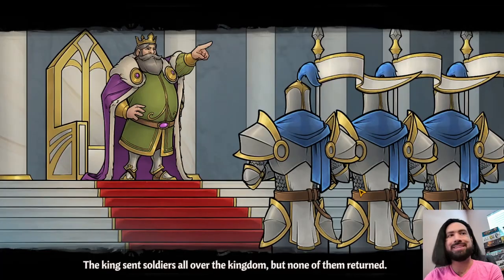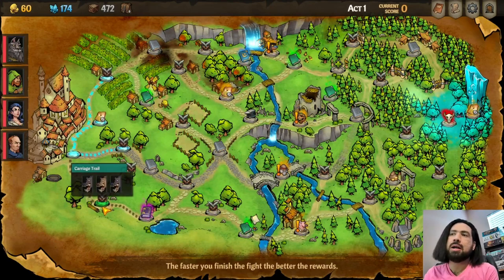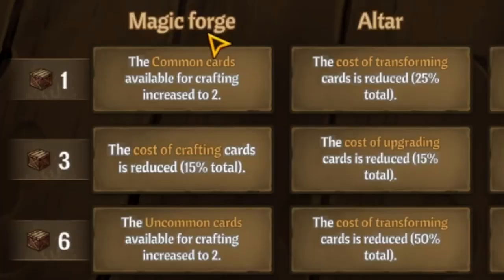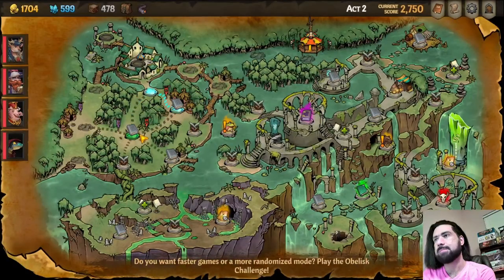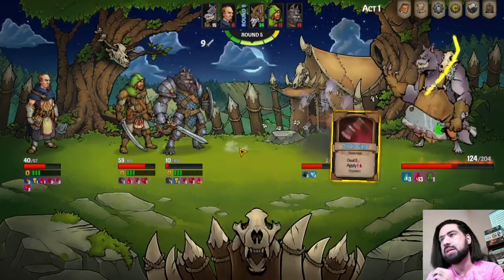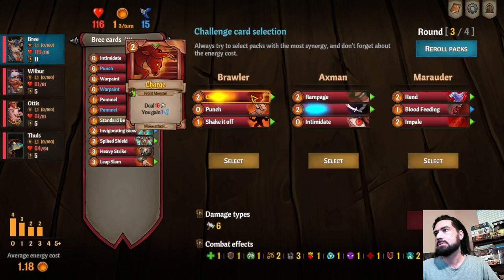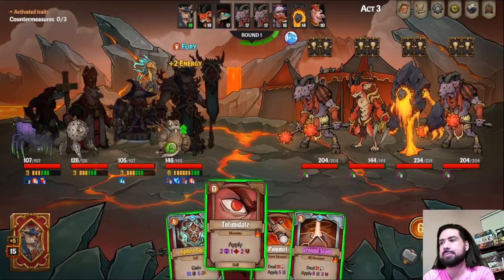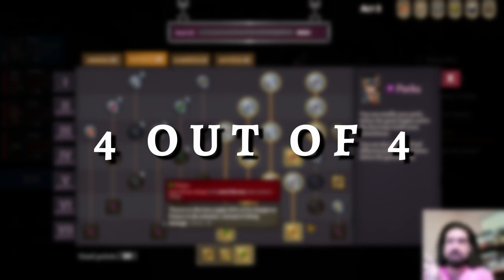Across the Obelisk, the Slay the Spire Slayer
One of the best Deckbuilders you can play.